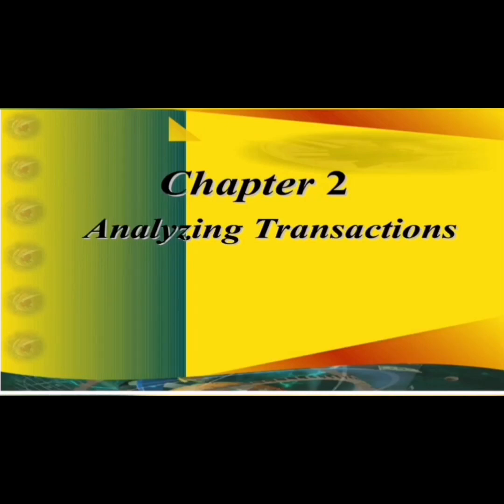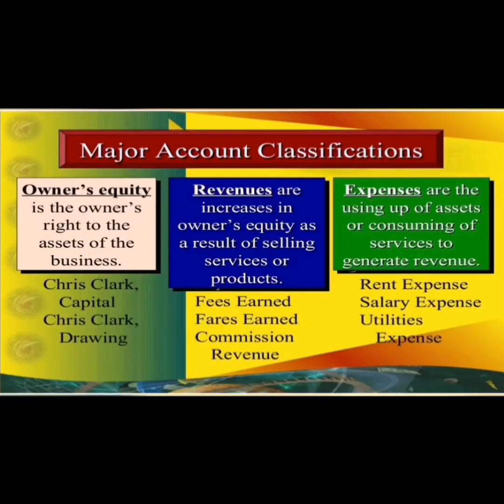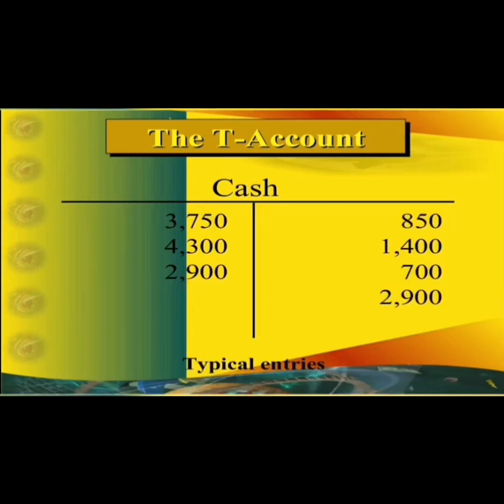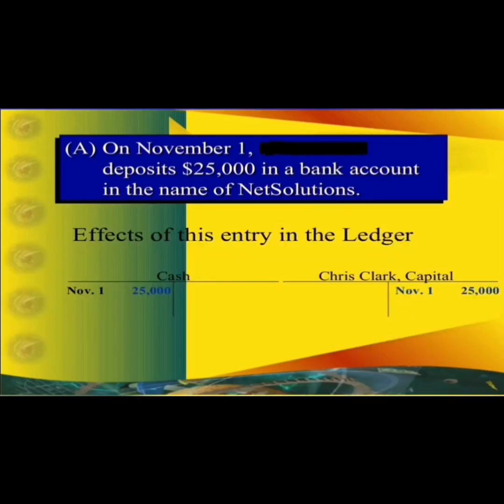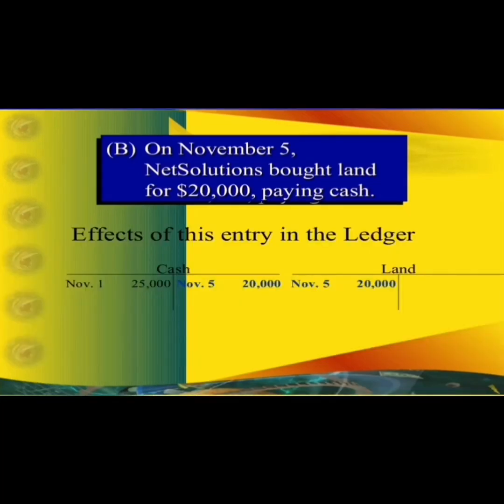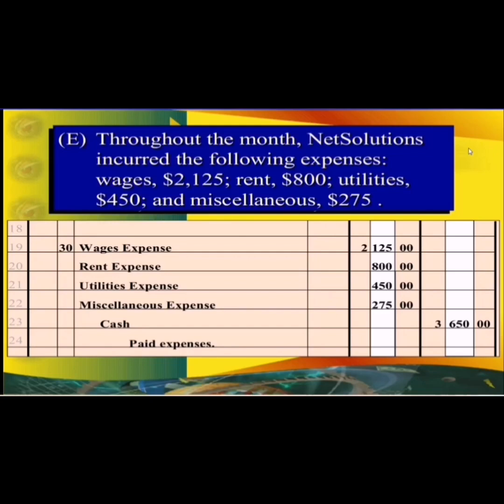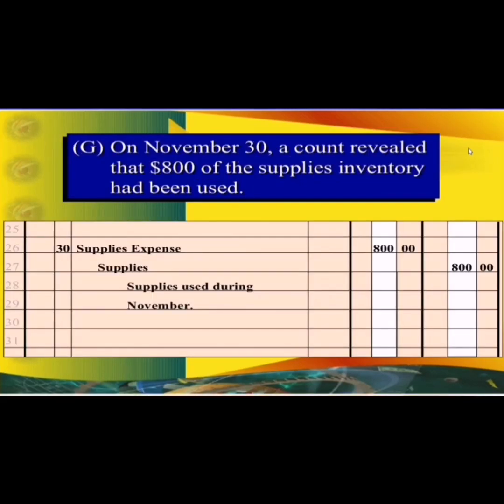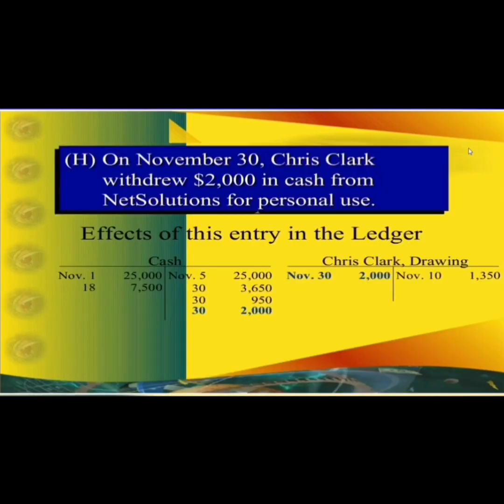Analyzing Transactions || Financial Accounting ||M.com semester 1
The topic Analyzing Transactions gives you a basic idea about how to analyze economic transactions.